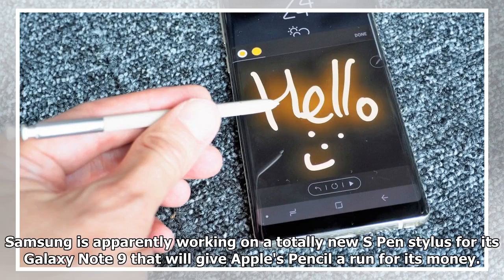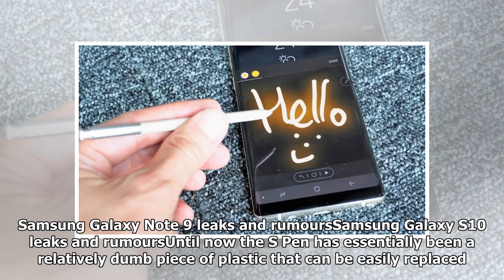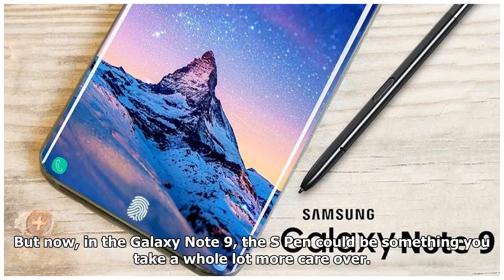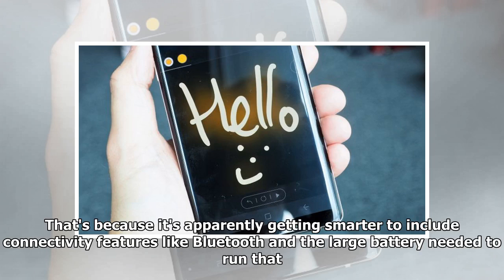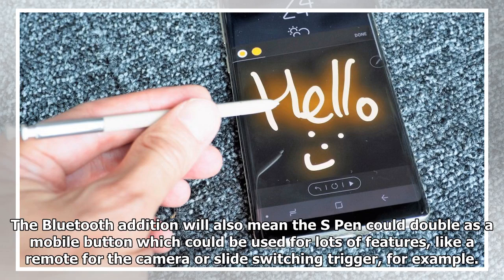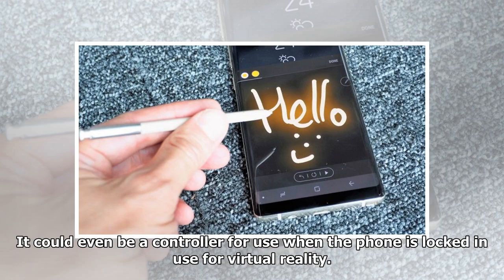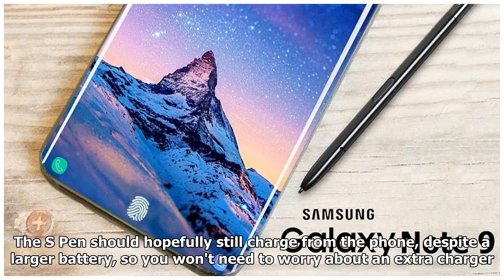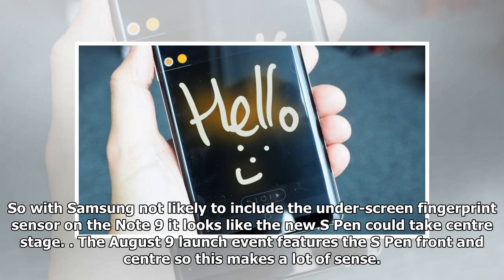This is why the Samsung Galaxy Note 9 is going to rock Apple's world